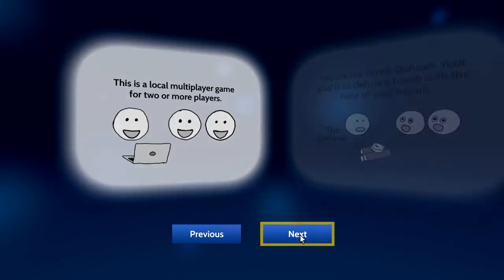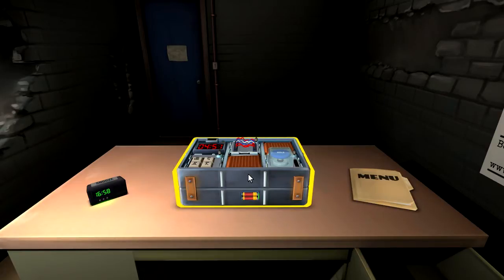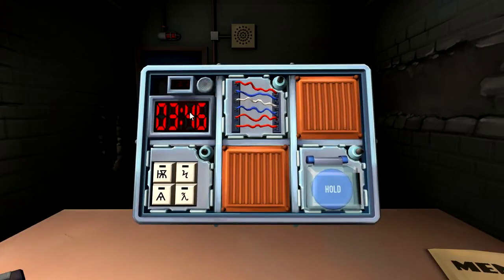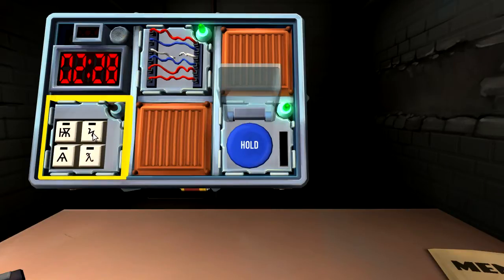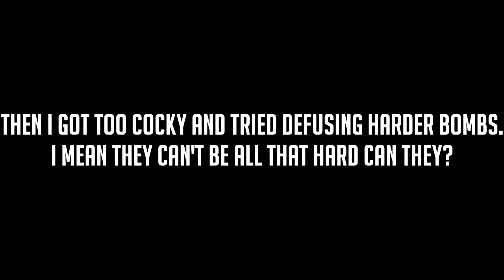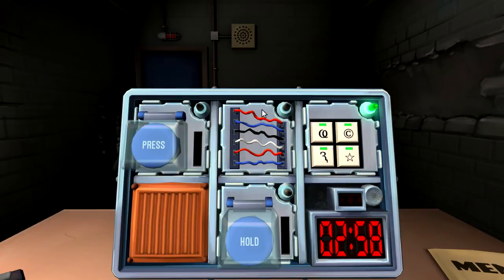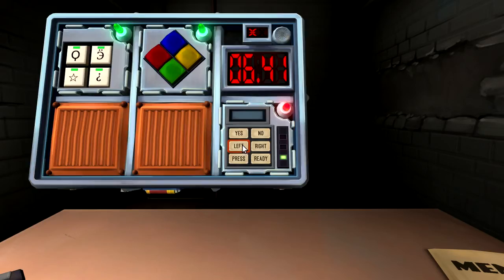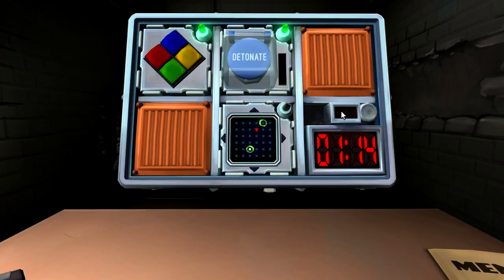Keep Talking And Nobody Explodes Gameplay and Funny Moments w/Sploopz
Keep Talking and Nobody Explodes is a local multiplayer party game for two or more players. The objective of the game is defuse a bomb before time runs out by using the instructions found in the Bomb Defusal Manual. One player, in virtual reality, takes the role of the bomb Defuser. All other players take the role of Experts who must use the Bomb Defusal Manual to guide the Defuser through the challenging task of defusing a bomb.